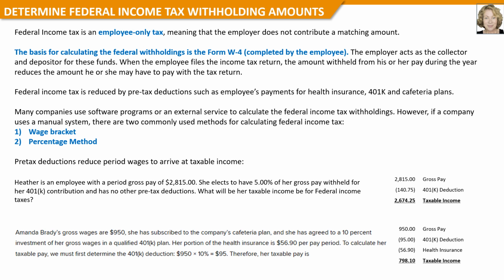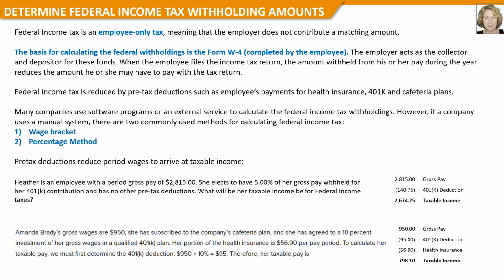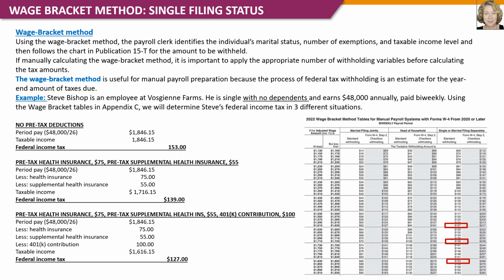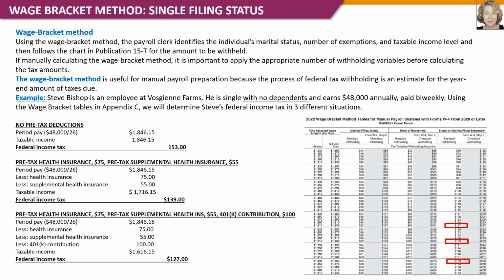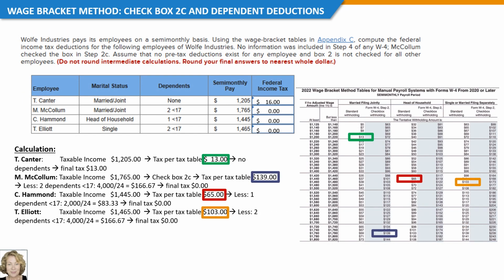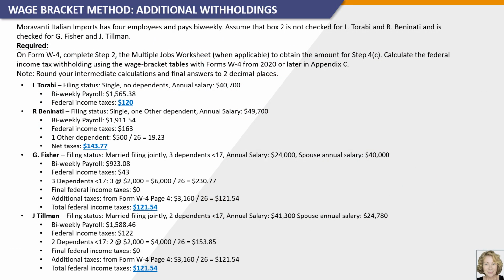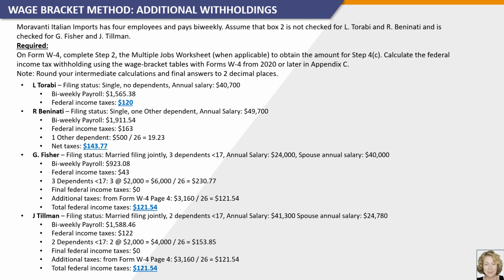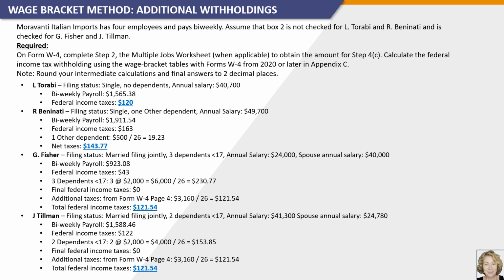Payroll Acctg: Calculating federal payroll tax using the wage bracket method